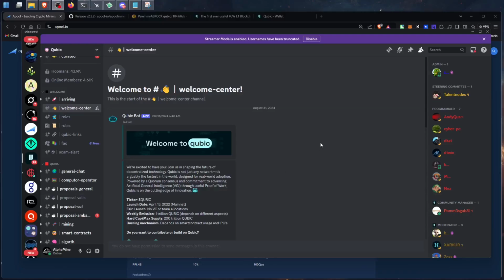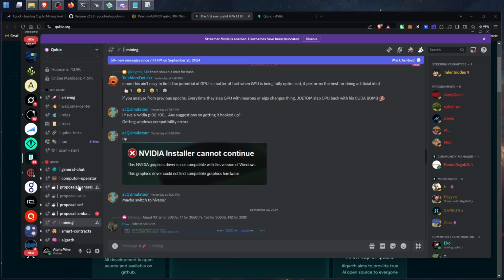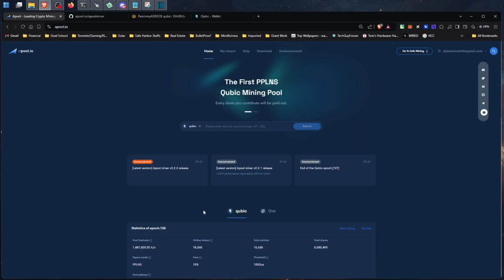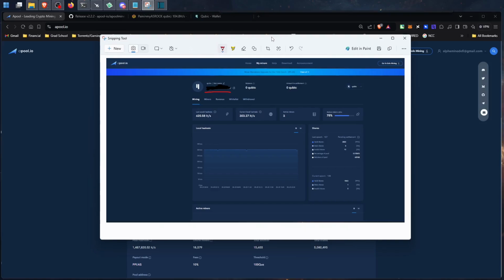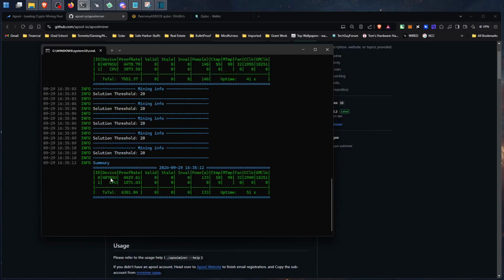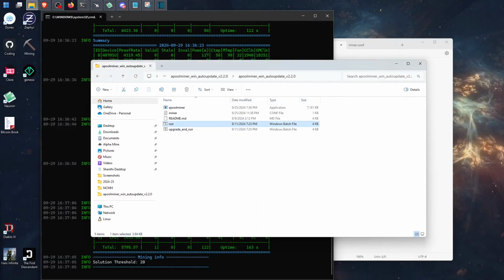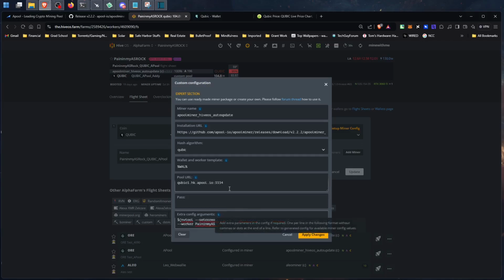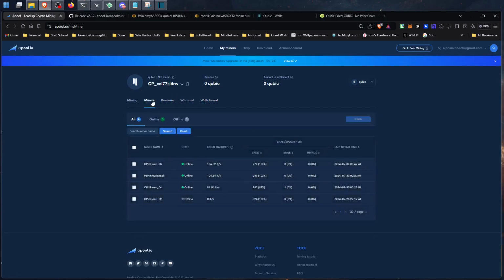How To Mine QUBIC CPU+GPU ⛏️⛏️ in Windows/HiveOS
Hey guys I had some more requests for a how to pool mine Qubic on GPU/CPU so here ya go! If you are a smaller miner with maybe a few GPUs/CPUs or just your gaming PC, pool mining is going to be the way to go.

Links from the Video Below

Video Segments
00:00 Intro and overview
02:28 Get a qubic wallet
03:29 Get miner software for windows
04:35 Setup your miner CONF
06:45 Run the miner - tune and OC
08:54 HiveOS Setup
10:35 NVTool and Extra config args
11:45 Run the miner monitor logs